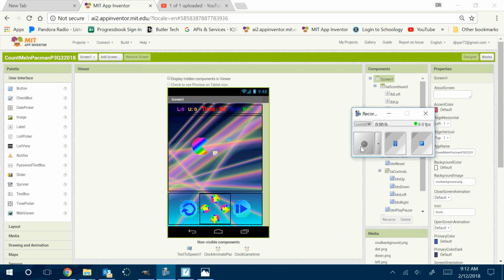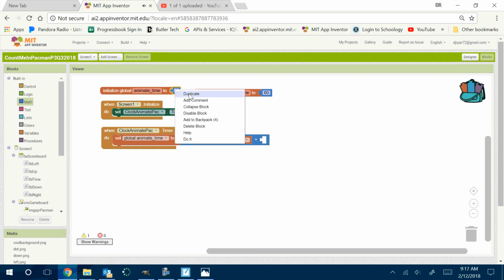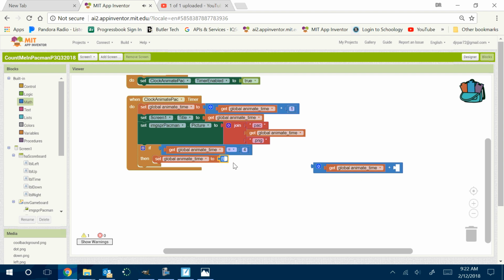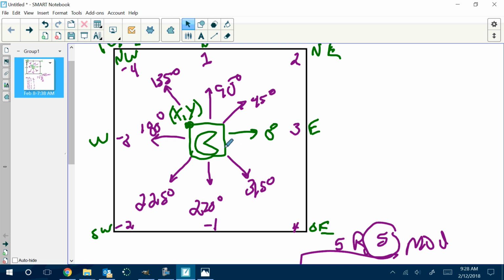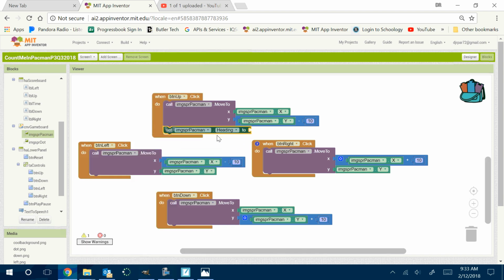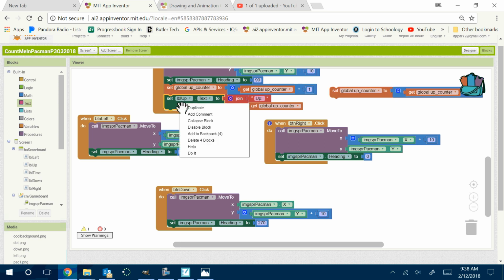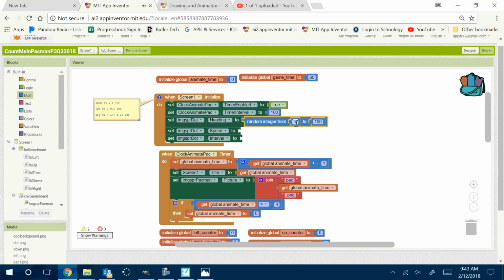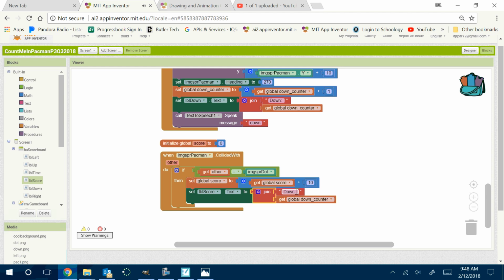Count Me In 1 1 3 Pacman Code Blocks Part I Animate Pacman Move Pac LRUD Collide with Dot February12